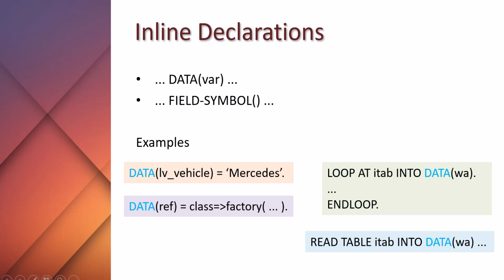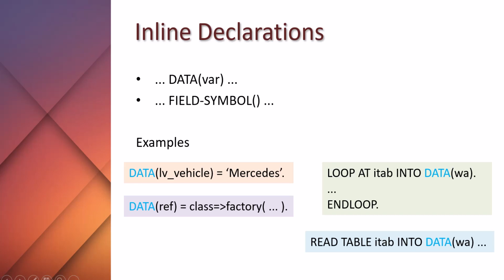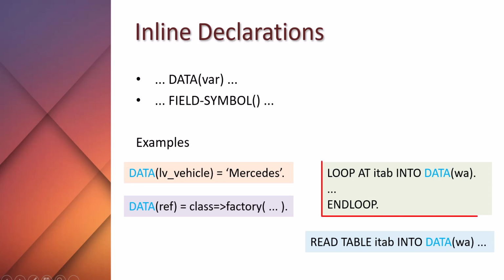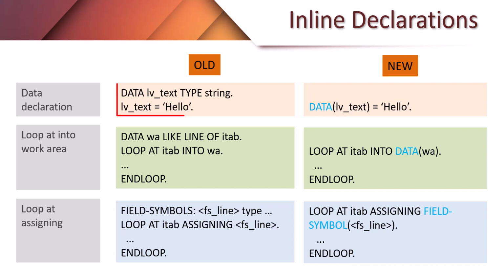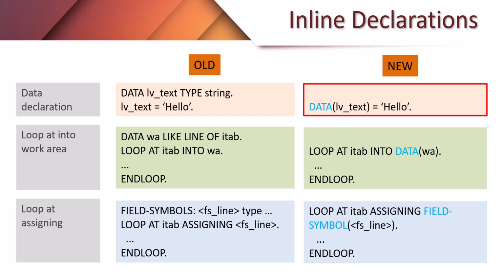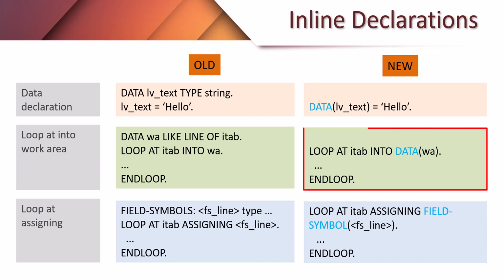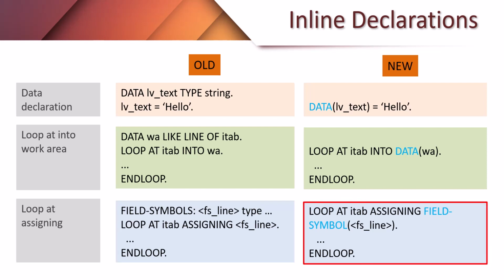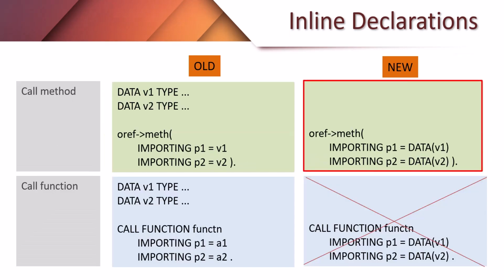SAP ABAP 7.4+ New Syntax: Intro to Inline Declarations (Part 1)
🕒 Chapter Timestamps:
0:00 - Introduction to ABAP Inline Declarations
0:50 - How the Compiler Determines Data Types
1:33 - What are Declaration Positions?
2:23 - Side-by-Side: Basic Data Declarations
3:44 - Inline Declarations in LOOP AT ... INTO Work Area
4:26 - Inline Declarations in LOOP AT ... ASSIGNING Field Symbol
4:54 - Inline Declarations in READ TABLE
5:14 - Method Importing Parameters vs. Function Modules

Join our online courses and become a master of SAP ABAP.